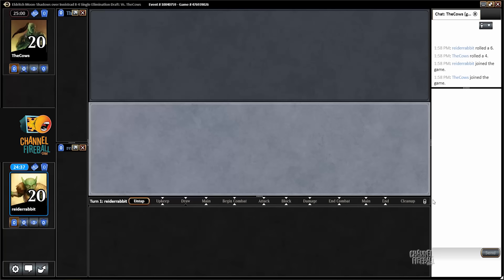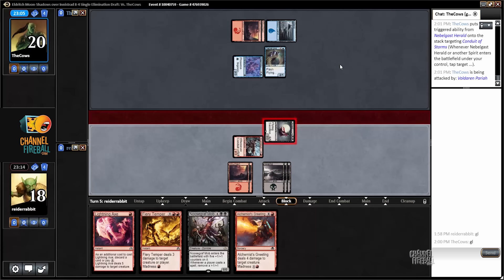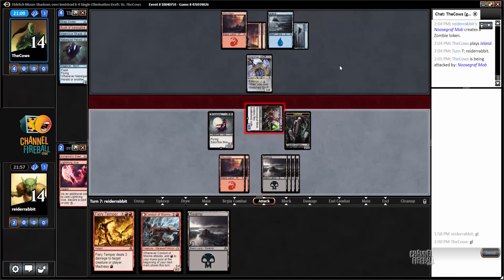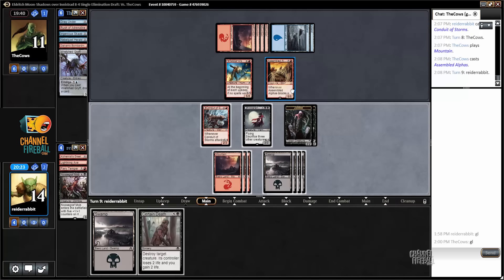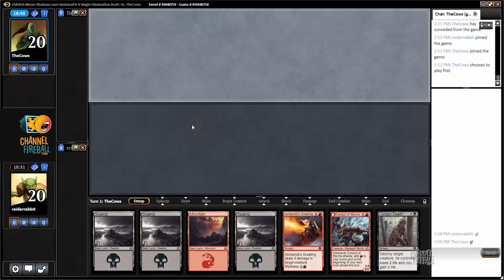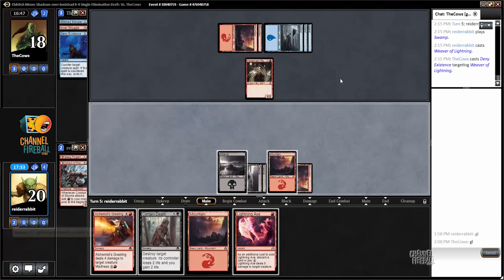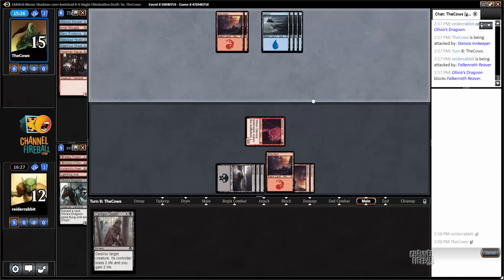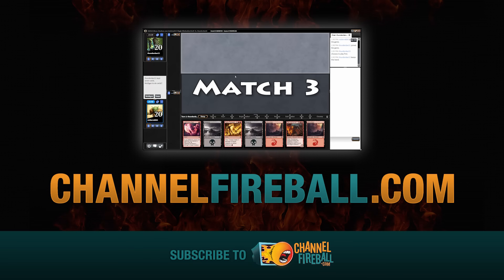Channel Reid - Eldritch Moon Draft #4 (Match 2)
Reid Duke heads into another Eldritch Moon Draft on Magic Online!